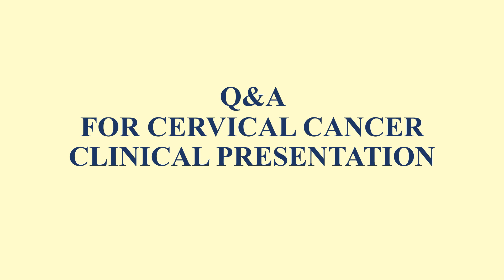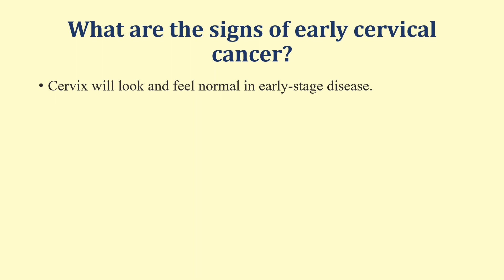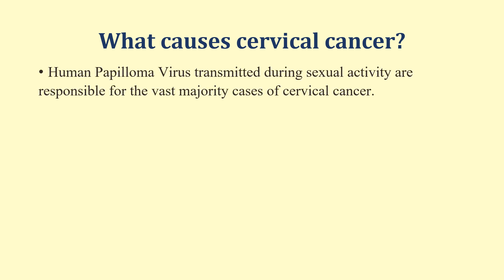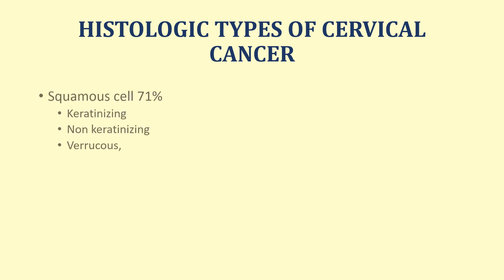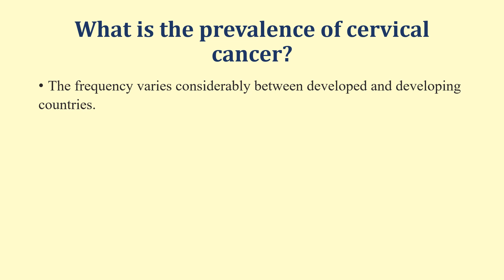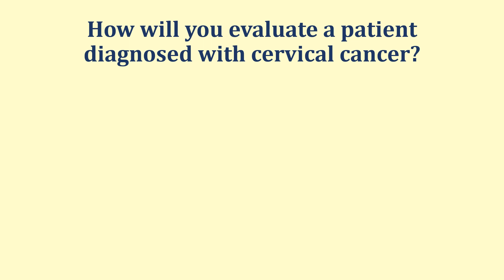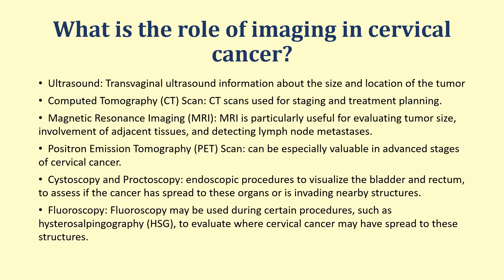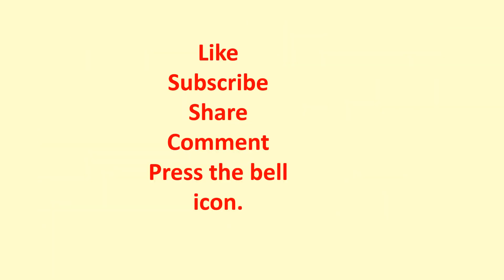PRACTICE RECALLING CLINICAL ASPECTS OF CERVICAL CANCER | FCPS | TOACS | aqorn learning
Cervical cancer is a common cancer in women worldwide and a major cause of cancer-related deaths in developing countries. In countries where there are national programs for cervical cancer screening the prevalence has fallen considerably.
Signs of cervical cancer include abnormal vaginal bleeding, discomfort in the vagina, smelly discharge, and painful urination.
To diagnose cervical cancer, doctors check for the presence of the human papillomavirus (HPV) and use a test called a Papanicolaou (Pap) test.
The treatment of cervical cancer frequently requires a multidisciplinary approach. Involvement of a gynecologic oncologist, radiation oncologist, and medical oncologist may be necessary.